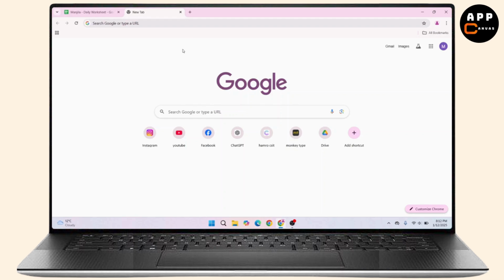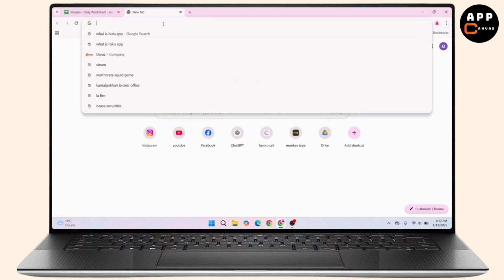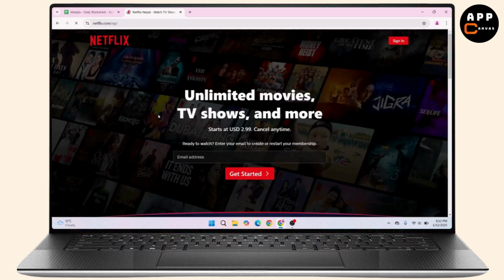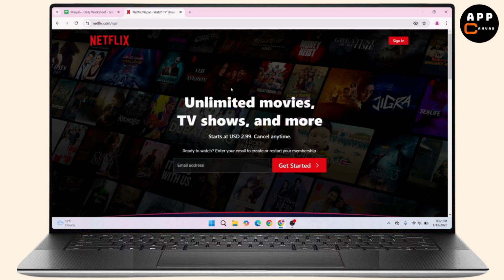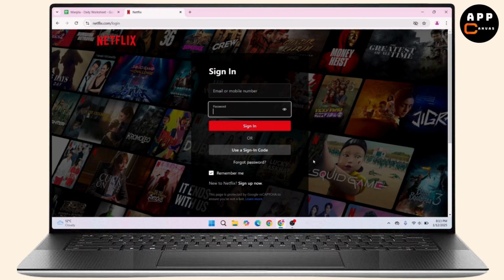How to Login in Netflix Account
Learn how to easily login to your Netflix account with this step-by-step guide. Whether you're signing in for the first time or troubleshooting an issue, we've got you covered!

In this video, you'll discover how to login to Netflix, including tips on accessing your account, signing in, and troubleshooting any login issues.

Timestamps:
0:00 Introduction
0:20 Step 1: Opening the Netflix App or Website
0:45 Step 2: Entering Your Credentials
1:15 Step 3: Troubleshooting Netflix Login Issues